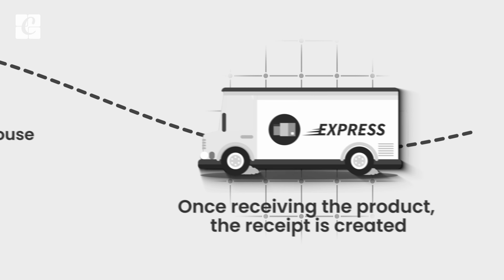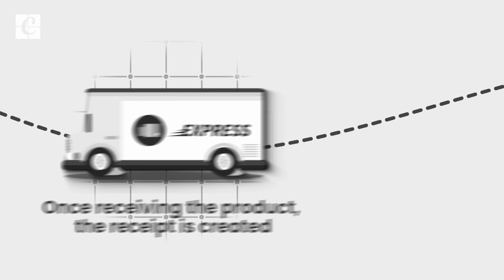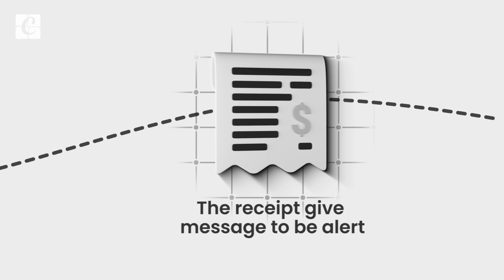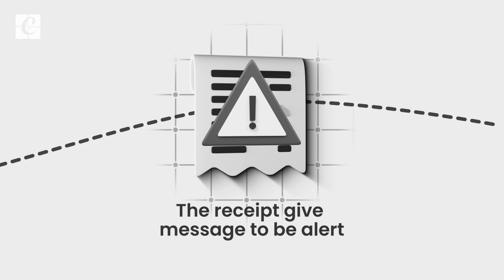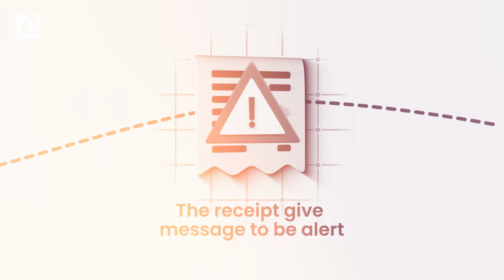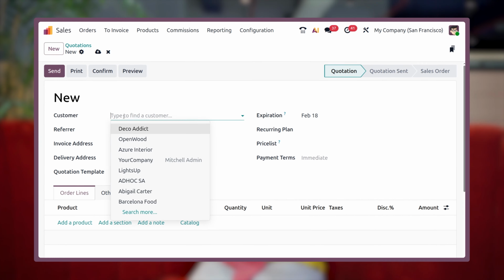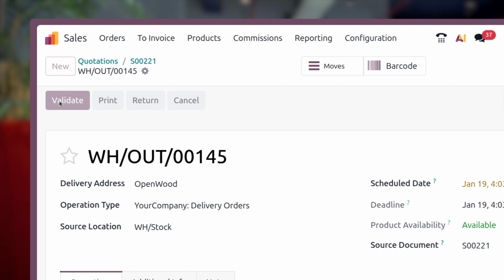Receipt vs Delivery in Odoo 19 Inventory | Odoo 19 Features & Tips | Cybrosys Technologies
In this video, we explain the difference between Receipt and Delivery in Odoo 19 Inventory and how each operation plays a key role in warehouse and stock management.

You will learn:

What a Receipt is in Odoo 19 Inventory

What a Delivery is in Odoo 19 Inventory

How incoming and outgoing stock movements work

Impact of receipts and deliveries on inventory levels

Real-time stock tracking and validation process

In Odoo 19, Receipts represent the incoming flow of products from vendors into the warehouse, while Deliveries represent the outgoing flow of products from the warehouse to customers. Understanding this distinction is essential for maintaining accurate stock levels and smooth warehouse operations.

This video is ideal for warehouse managers, inventory users, ERP learners, and Odoo functional consultants who want a clear understanding of core inventory movements in Odoo 19